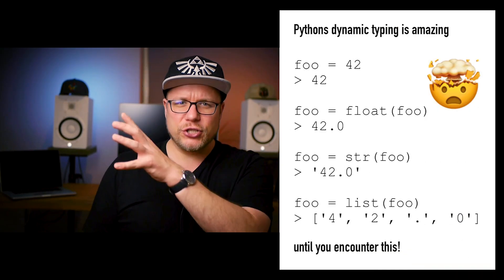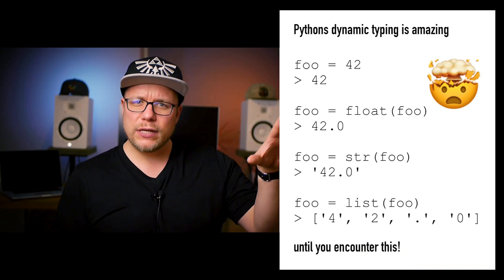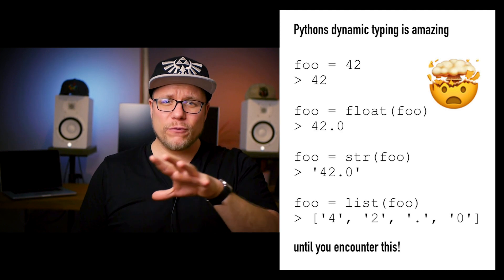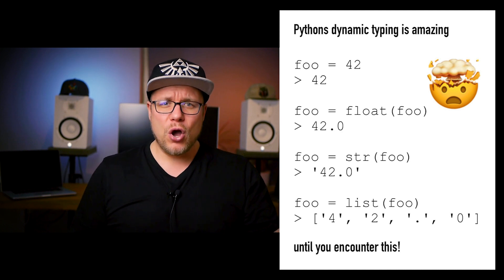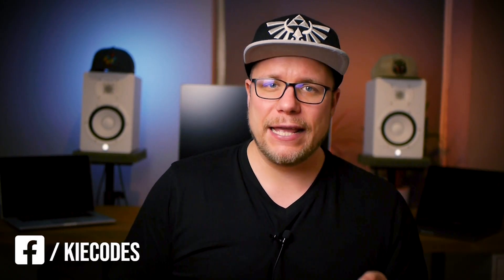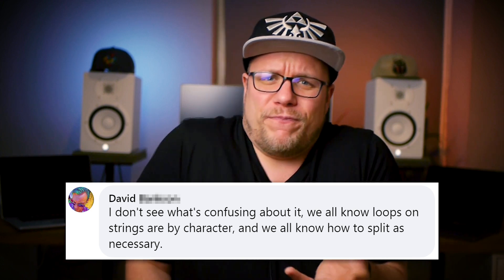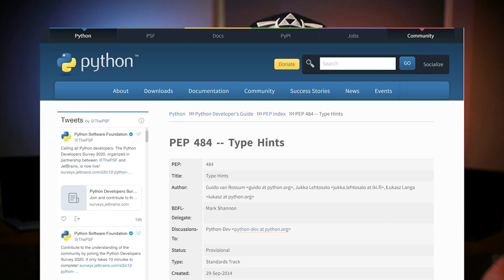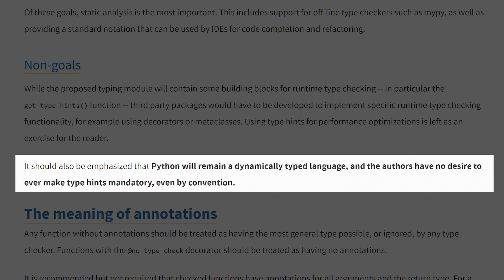Why you should use Type Hints in Python - Are type hints worth it?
Are type hints worth it when programming in Python? Or is it just increases the size of your code? In this video, I will explain why I love pythons type hinting and think every programmer should use them as early as possible in a project.

■ Do you use type hints in your project?

Timestamps:
00:00 Intro
00:38 The problem with a dynamic type system
02:07 Type hints help to write and read code
04:45 What are type hints doing for you?
06:32 How are type hints preventing type errors?
08:17 When should you use them?
10:09 How to start?